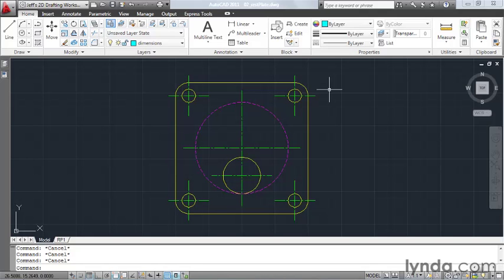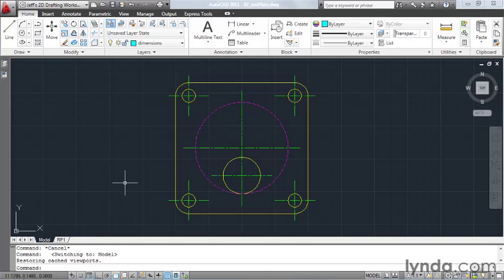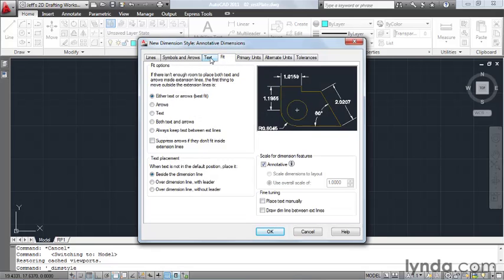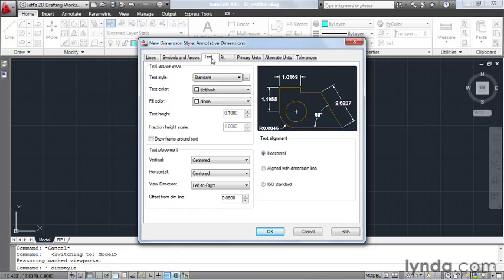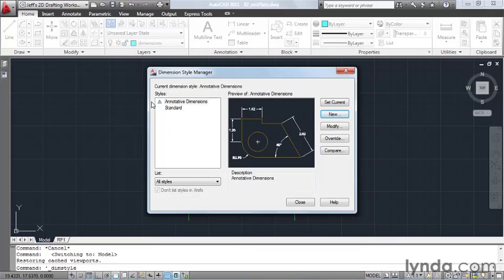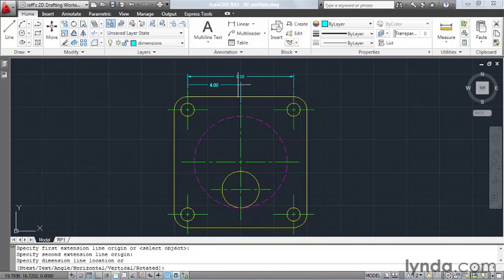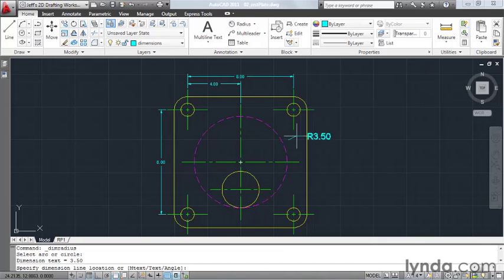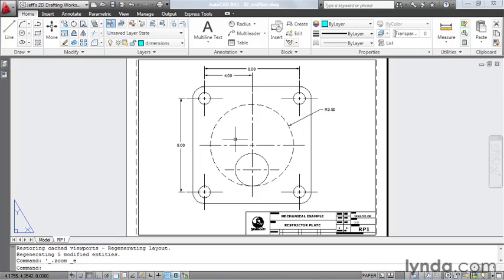1602 Using the Annotative property to automatically size dimensi